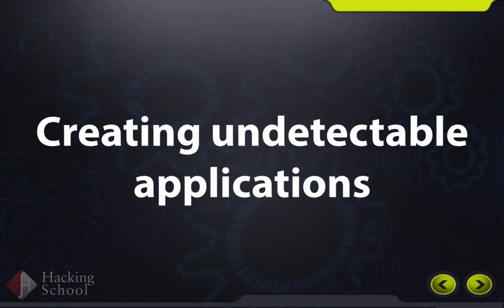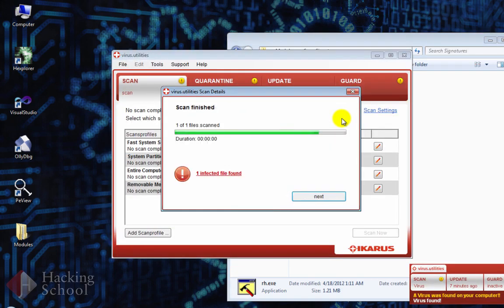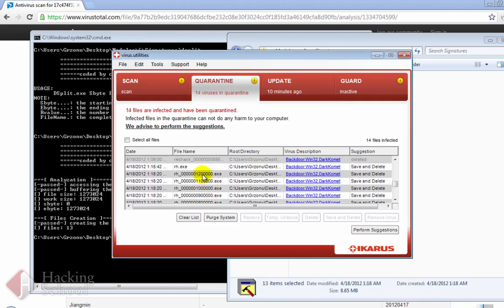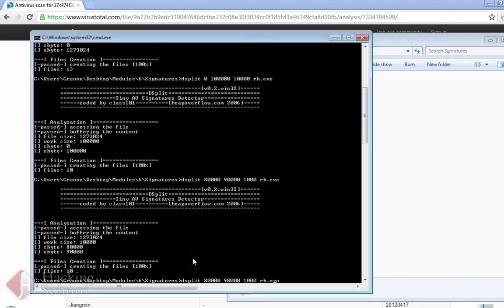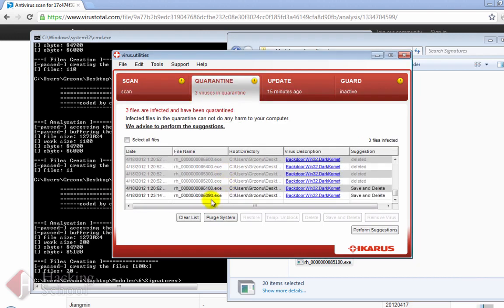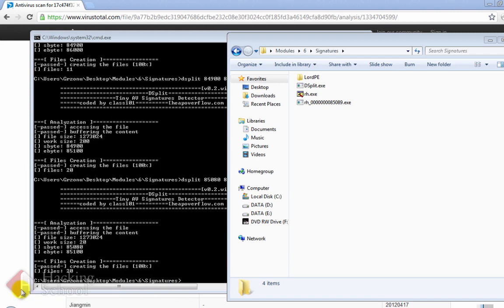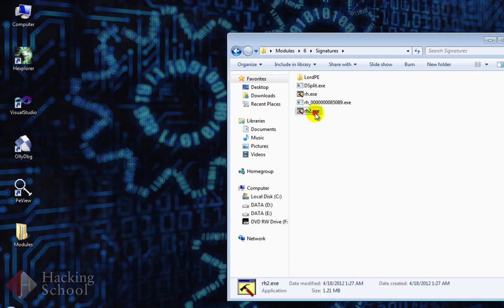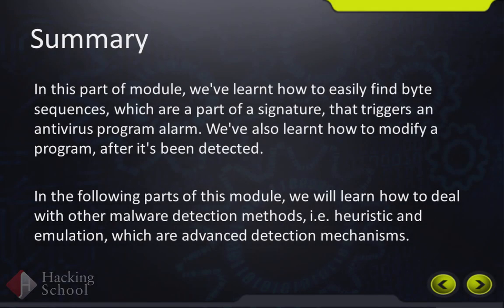Creating undetectable applications in c++ Visual Studio